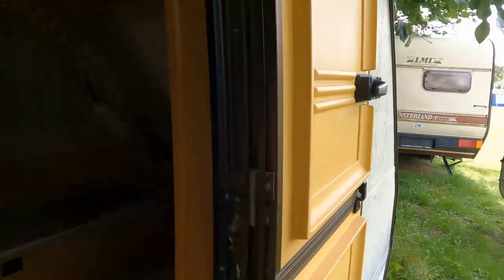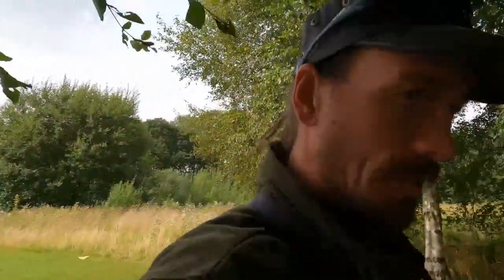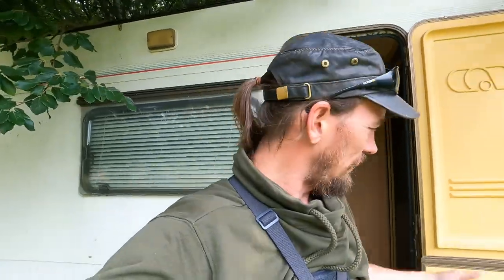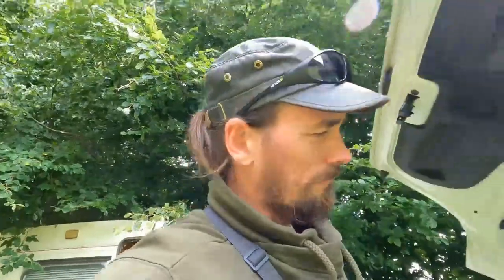RV Trailer Project 02 Bed remove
Removing the old benches/bed area, to get access to the rotten area.
Will try to improve my filming, the chest mount might not be the best for this.